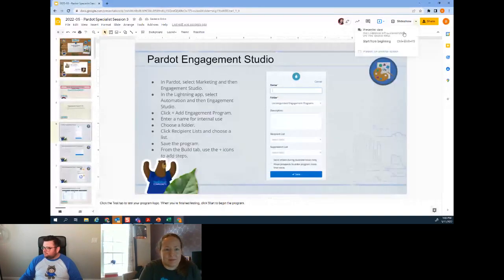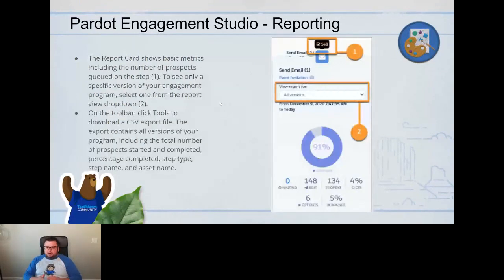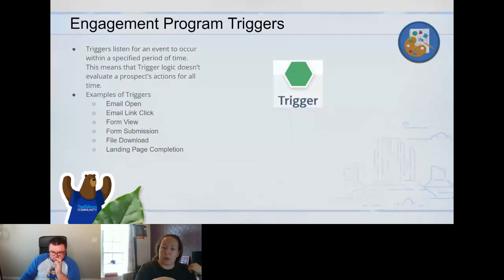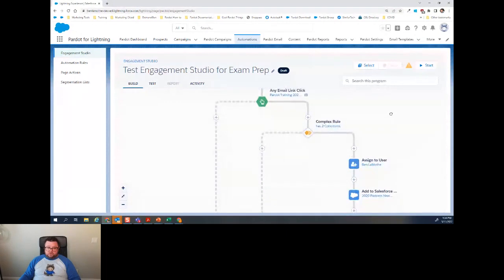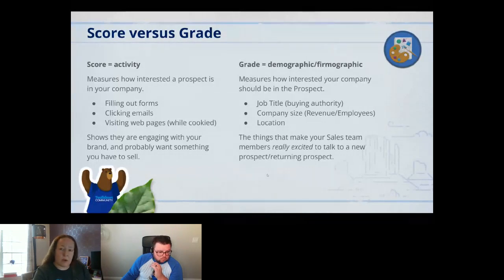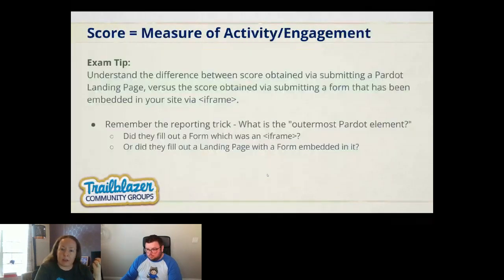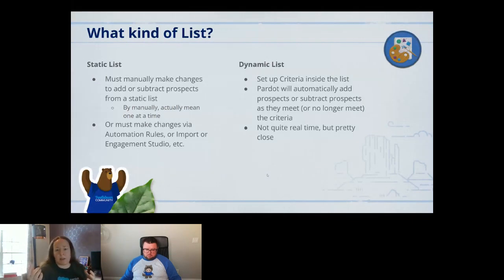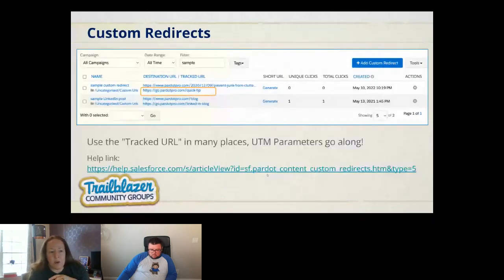Study for your Pardot Specialist exam with the Tampa & Austin Pardot User Groups - Session 3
Ben LaMothe and Lara Black host session 3 (of 3) helping you study for the Pardot Specialist certification. This section covers the Engagement Studio and Lead Management sections of the Exam Guide. Content current as of May 2022.